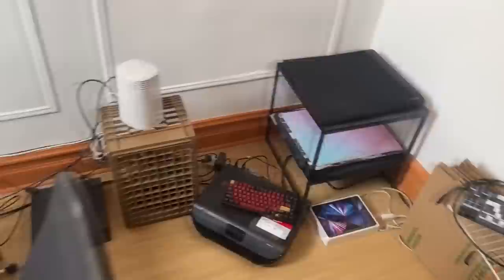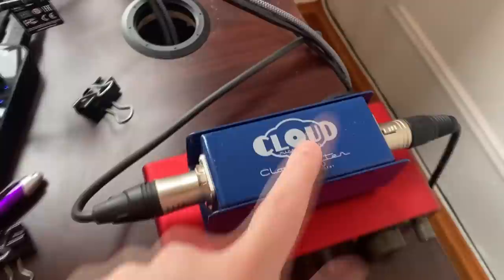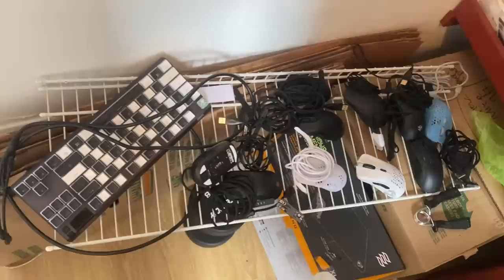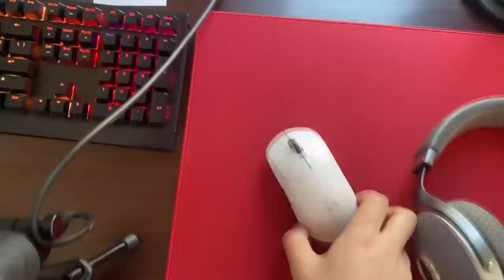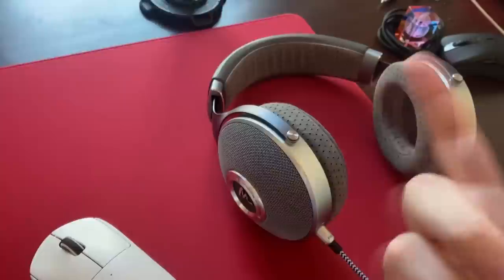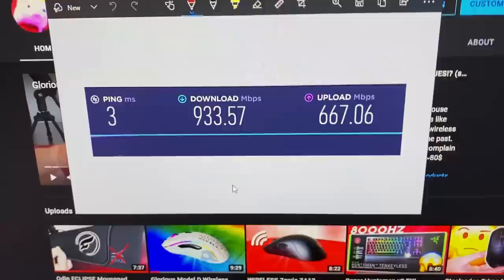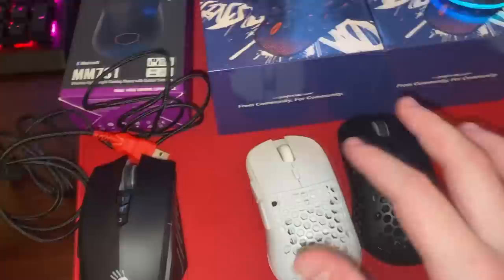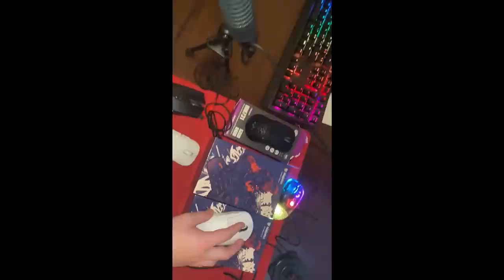80K Special- 19 Year Old $250,000 Gaming Setup Tour+ MOUSE GIVEAWAYS!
80k subscriber special😱the first setup tour from my new apartment and a *BOUNTIFUL* mouse giveaway. Links to everything in my setup below, I also have reviews posted for almost every item. I'll roll the giveaway winners when I reach 85k, and announce them in both a community post AND in my discord server
The title is satire. The fact that it doubles as clickbait is not my problem.
0:00 Intro
0:47 Monitor- ACER 390hz
1:02 Mic Setup- Electrovoice re20 Cloudlifter Scarlett 2i2
1:23 Keyboard- wooting two HE
1:35 Swag
2:37 Chair- Steelcase Leap v2
2:42 Mouse- GPX superlight
3:26 Mousepad- Artisan Mousepads
3:50 Headphones- Focal Clear
4:10 Camera
4:29 PC/INTERNET
5:00 GIVEAWAY
Other items- Monitor Arm Pills MOUSE BUNGEE lmk if i forgot anything else